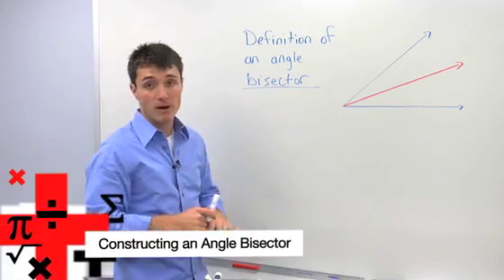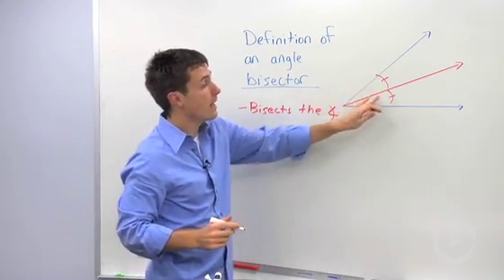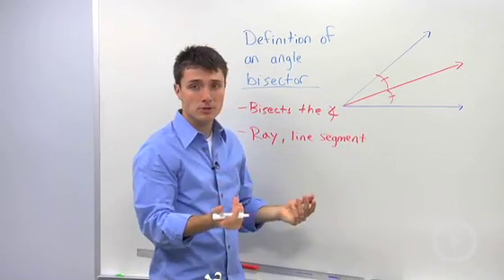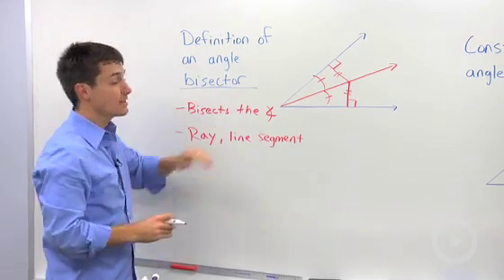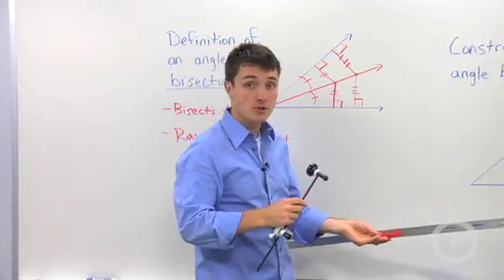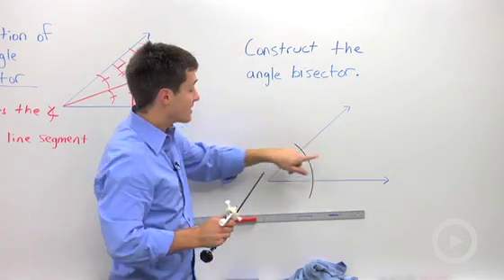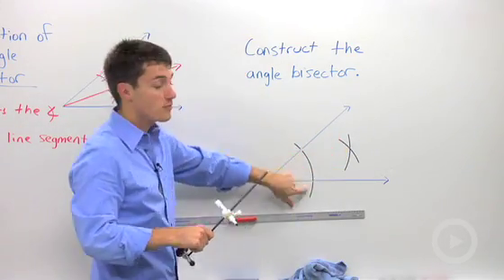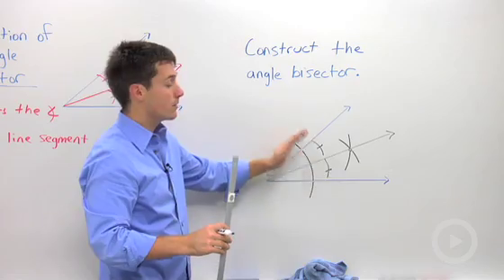Constructing an Angle Bisector